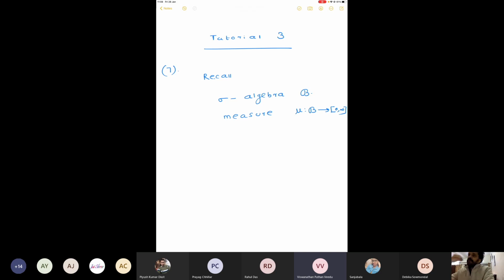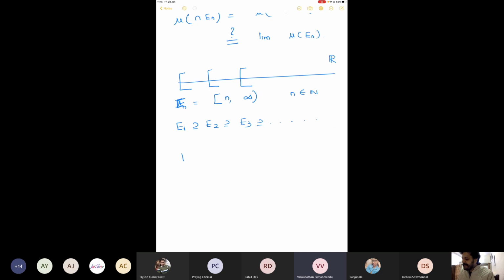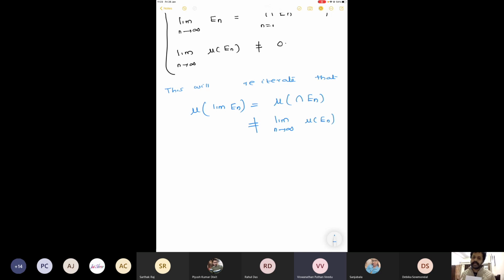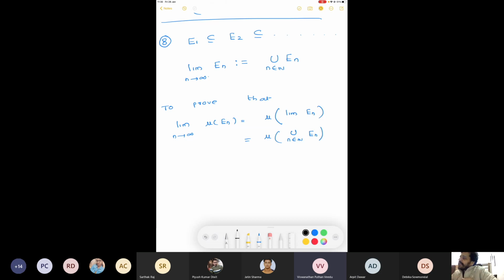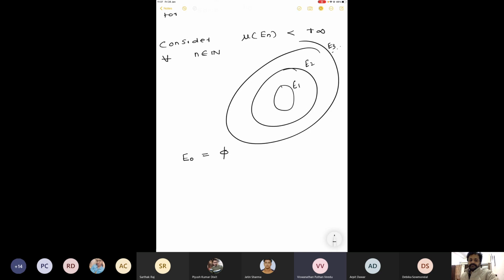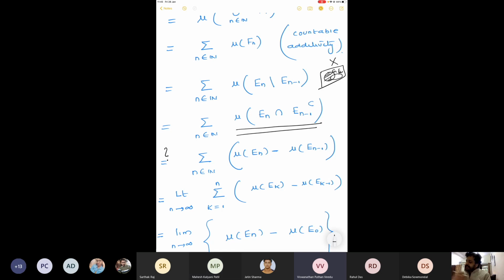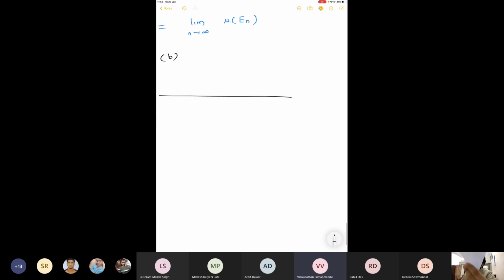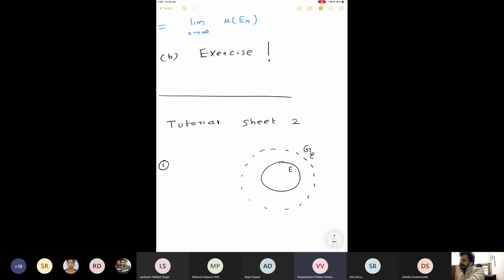Measure & Integration iit Delhi Lecture 9Tutorial 3